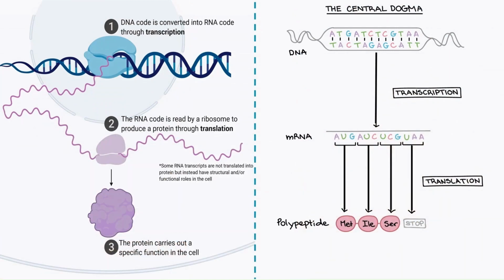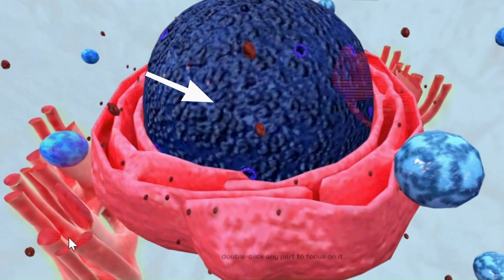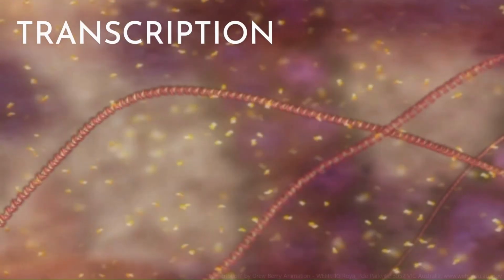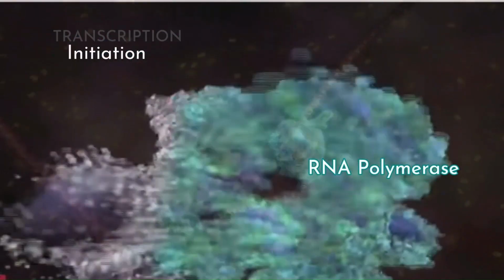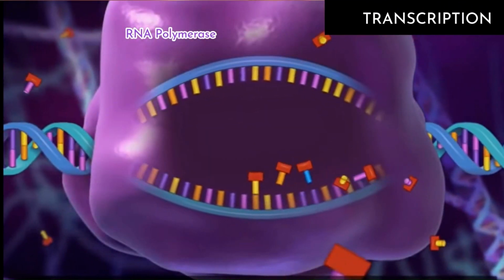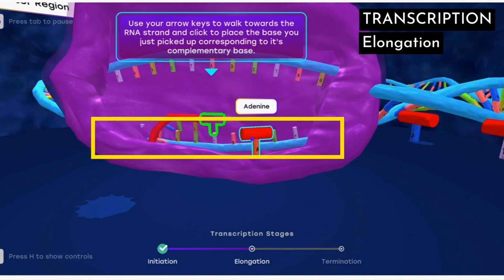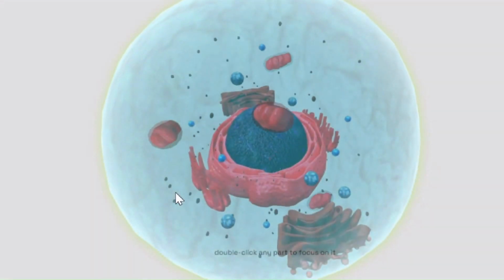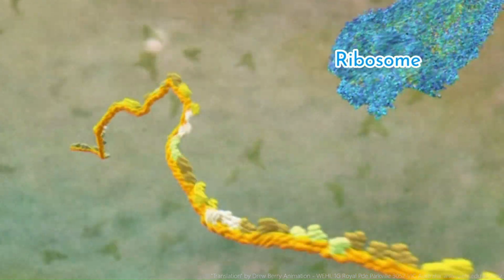Transcription | The Central Dogma Part 2